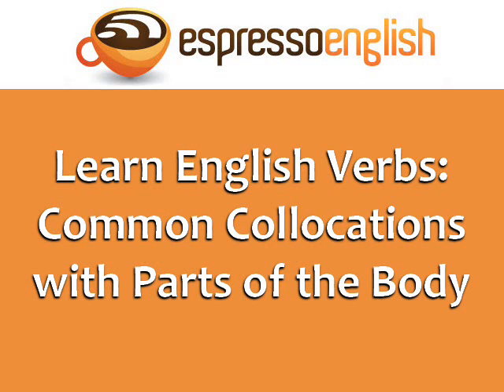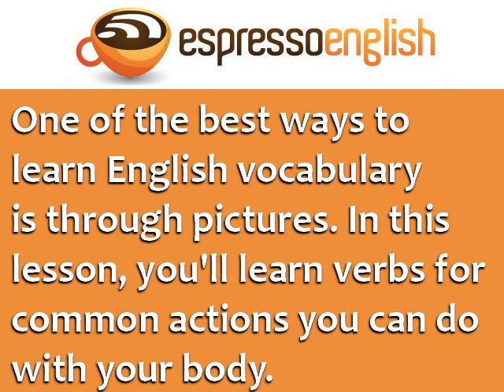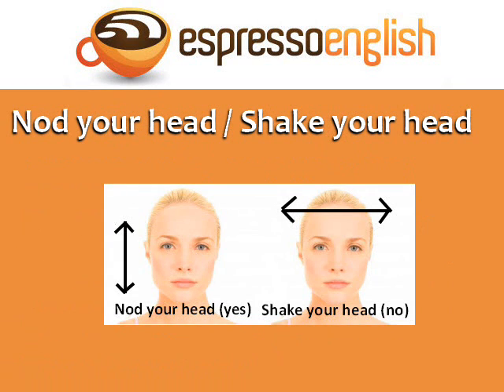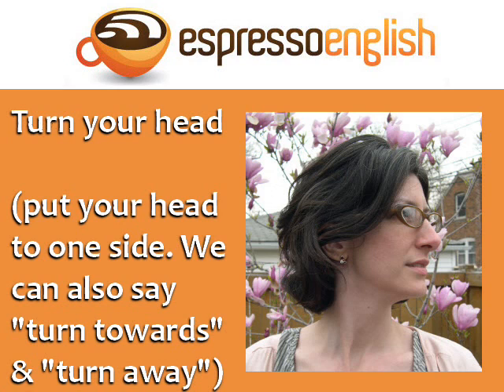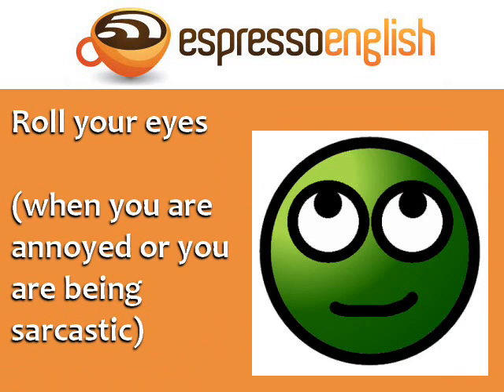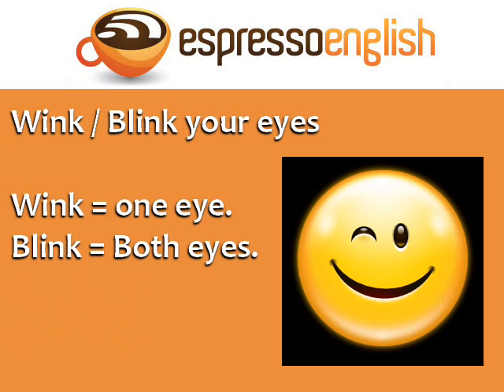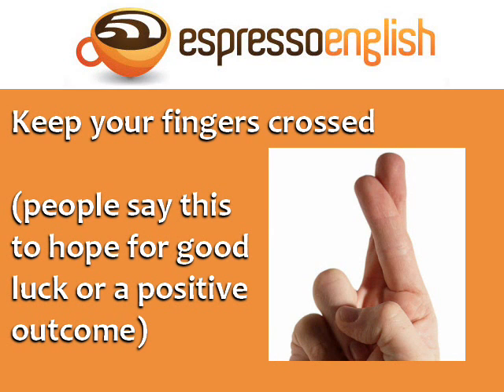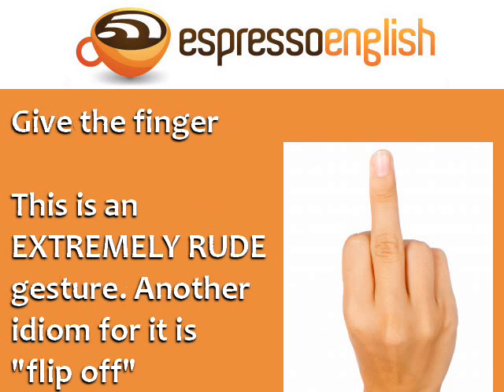Verbs in English: Expressions with Parts of the Body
Learn common English expressions and phrases with parts of the body. for more English tips!